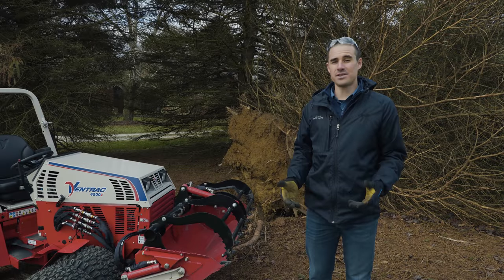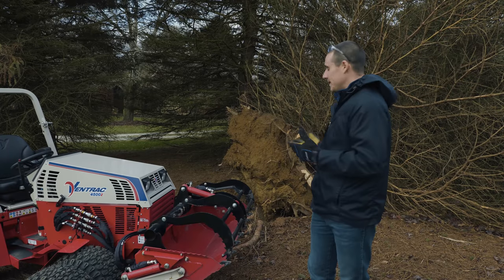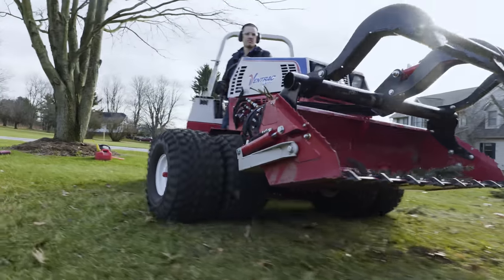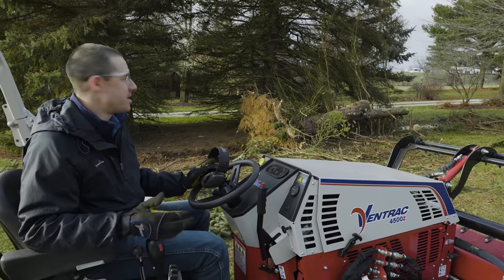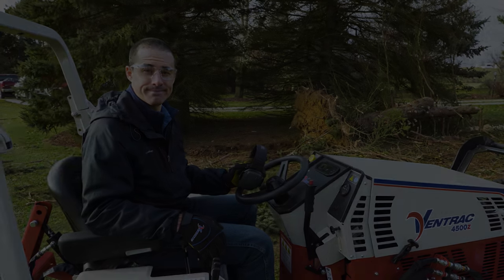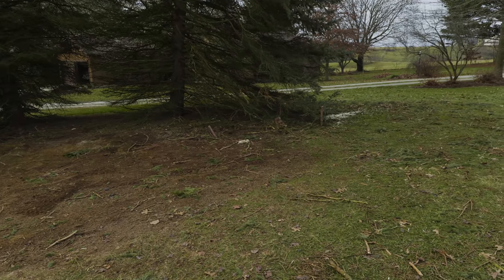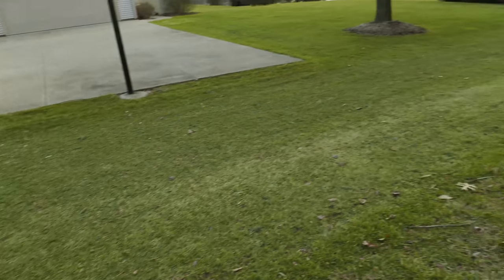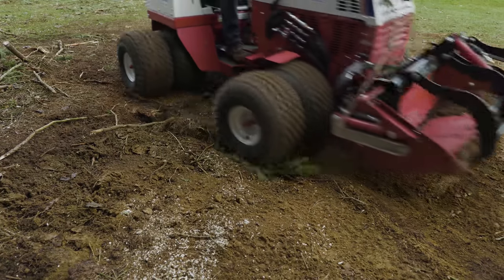Tractor Grapple Bucket - Tree Removal on Soft Ground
Today we are at a local property to clean up a fallen tree. We are using the Ventrac 4500 with Dual Wheels, Power Bucket and Grapple to do this cleanup job. Warmer than average temperatures in January, combined with a recent inch of rain and excess wind caused the ground to become overly saturated and created the perfect condition for this tree to loosen from the ground.

Why is Ventrac perfectly suited for these conditions? We needed something that would be strong enough to handle the weight of the tree cut into sections and also be agile enough to shuttle the piles to the back of the property without causing any damage to the yard.

Cleaning up this tree required making a lot of trips with the Ventrac to haul away the limbs and branches as we cut them down. We needed something that was going to have a light footprint and not disturb the yard with all the shuttling back and forth. It helps that the Ventrac has easy to use hand controls that makes the work fun.

In total, we made 31 trips to the back of the property to remove the tree in its entirety. The project took about 2 hours to complete. No other piece of machinery can handle these conditions and get the job done as well as Ventrac. The Ventrac is versatile and strong, with over 30 different attachments and a FlexFrame design, you’ll look forward to doing the work on your property. Make Ventrac your most valued yard tool today.

We're doing this project today with the ventrac because it's perfectly suited for these conditions. Today is January 13th and we're in Ohio and it's about 45 degrees. It's pretty comfortable out for January. We've been dealing with several days of 40 to 50 degree temperatures and that doesn't seem like it's going to stop for the next week or so. We're also coming off of about an inch of rain in the last couple days and whenever you get conditions like this the winds are coming out strong and the ground is saturated and sometimes you get trees falling over like that because of the way the ground is. We need to be using a ventrac on this property because we're gonna be making a lot of shuttles to move this tree. We're gonna cut it up and we're gonna take all the limbs off and cut it into chunks and there's actually a spot all the way on the back side of the property that we're going to dump it all but to do that we're gonna have to make a bunch of runs back and forth. This makes the ventrac perfect for this project because we're not going to leave any marks in the yard when we're done and we're not gonna tear anything up during this whole process. So we're probably halfway done now. We've got a lot of the limbs off you still got a little bit of cleanup to do but we're down to the main trunk and we've got quite a bit of weight left which is why we want to tackle the root ball next. So we want to try and knock some of this dirt back off into the hole before we cut any more of this tree. That way it doesn't stand up on itself when we cut too much off and get too much weight down with that dirt. So I'm gonna take the tractor and use the bucket to peel away some of that dirt knock it off try and get it back into the hole lighten it up as much as possible so that we can continue to cut the tree and take care of the trunk and we'll do a little bit of cleanup and we'll be on our way. So that's it for this project. It took us about two hours to cut up this tree and remove it and haul it away to a different part of the property. We actually made 31 trips along the same path and as far as I know there is no other machine in the world that can do that amount of work and do that many passes over the same area on a property and do that little damage overall. If you look around there's some debris and some sticks and stuff left over from the tree actually falling and some needles and a little bit of dirt around but if you look at the grass and everywhere that we're driving it's like we were never even there. So it's pretty impressive and with a lot of work with a machine that otherwise didn't do any negative effects to the property. We're able to bring in a little bit of dirt after the fact and level this area off a little bit so it's ready for replanting another tree or shaping this bed again and growing grass or whatever the property owner wishes to do.